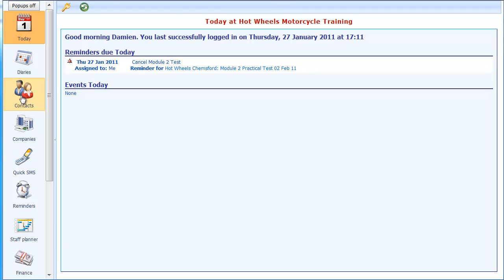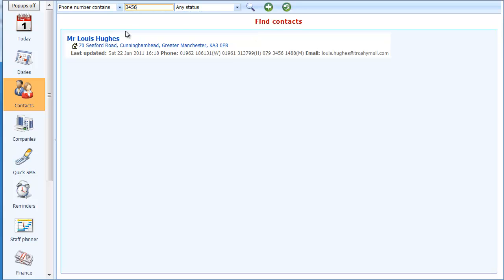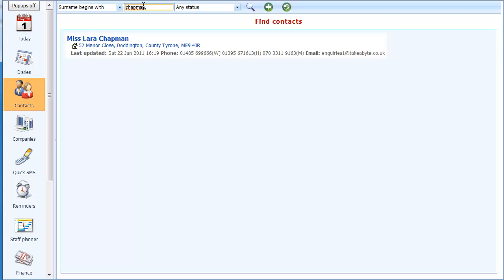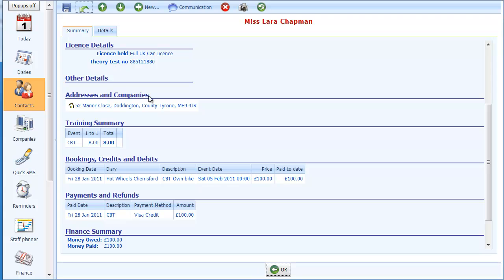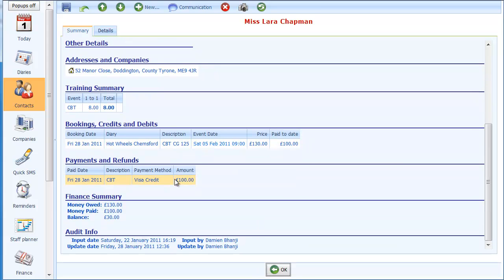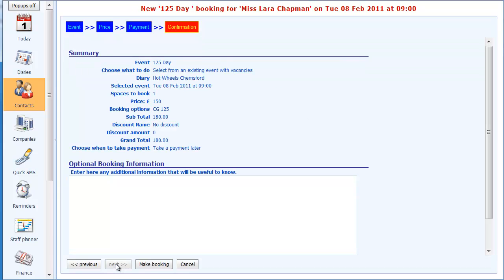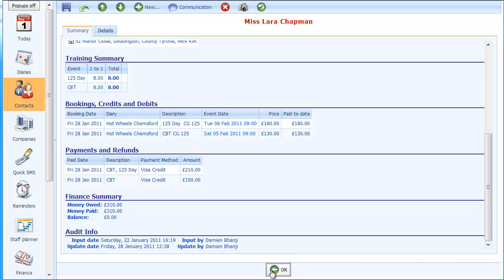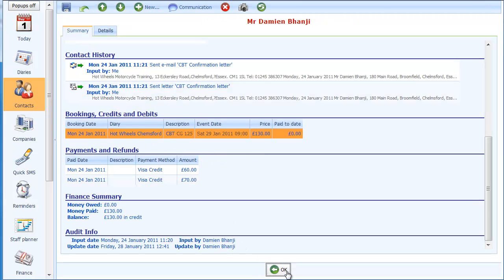Motorcycle Training - Looking up contacts and amending booking details